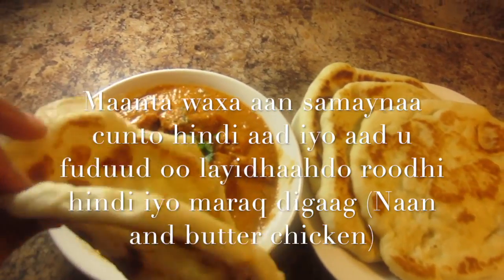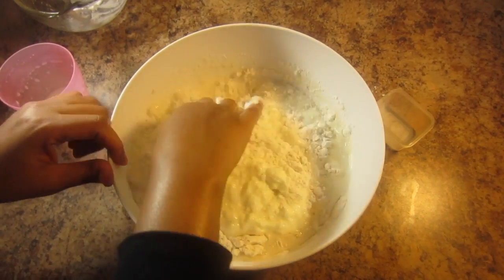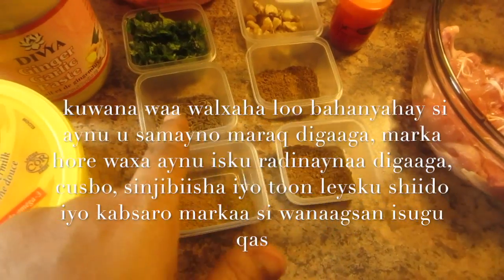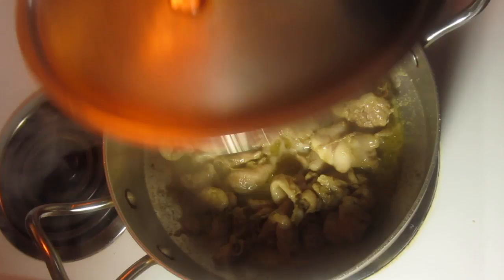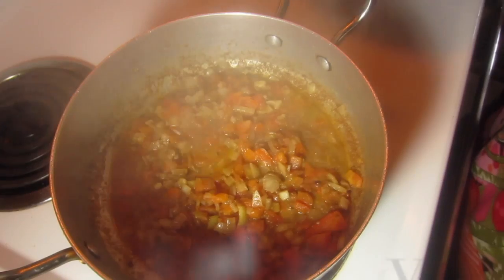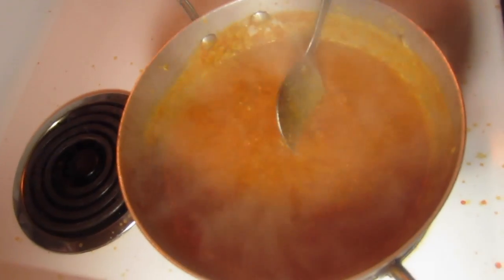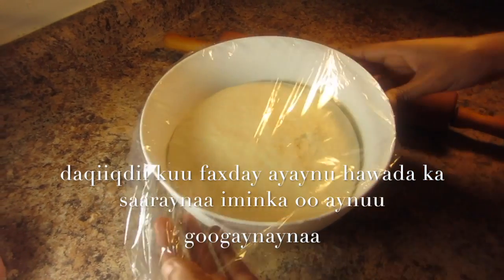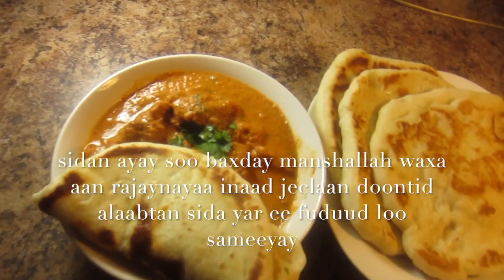naan iyo butter chicken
videogani  waxa uu kuu barayaa sida aad u samayn lahayd cuntadan aadka iyo aadka u fuduud oo laga sameey maraq digaag iyo roodhi

Learn how to make this simple and delicious naan and butter chicken recipe. It's amazing MashAllah